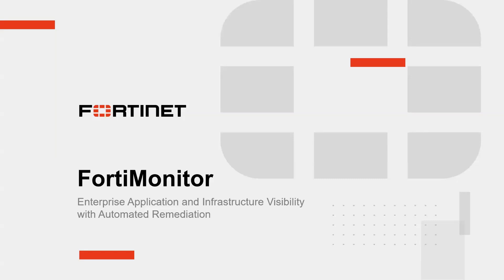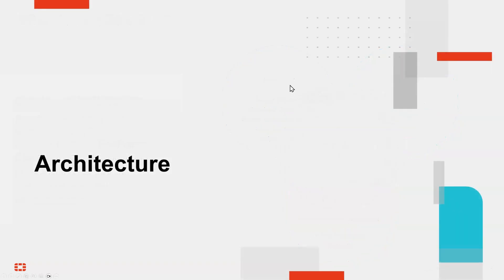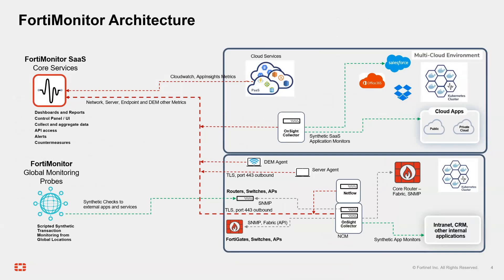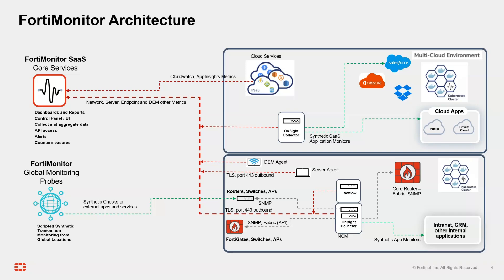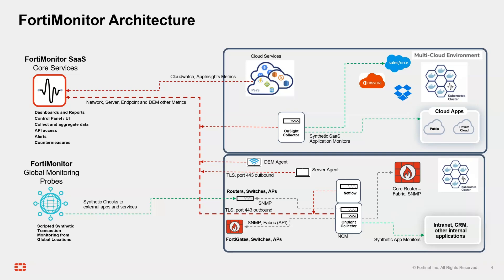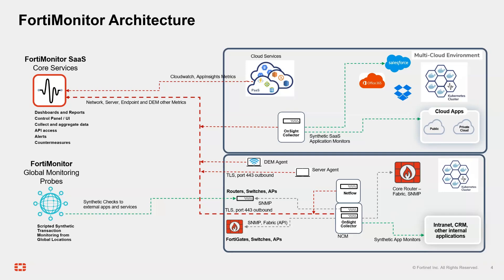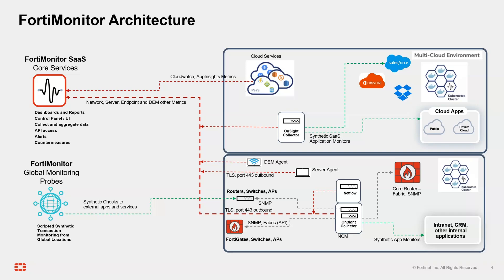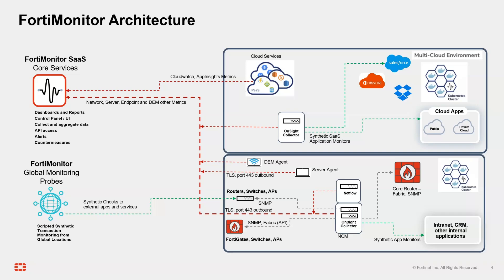FortiMonitor Overview | Digital Experience Monitoring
Fortinet's FortiMonitor enables Digital Experience Monitoring (DEM) for your entire infrastructure. It's a comprehensive, SaaS-based DEM platform that gives you visibility into your network, servers, endpoints, and cloud assets. FortiMonitor offers native incident management workflows and facilitates automated playbooks, enabling you to save time and take action in response to an incident before your users notice. It also integrates with the Fortinet SecurityFabric.